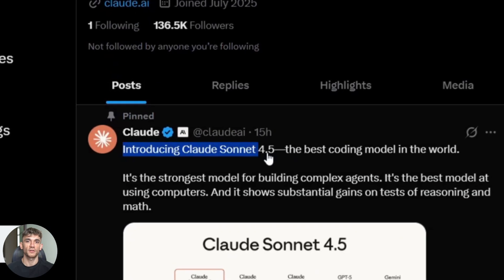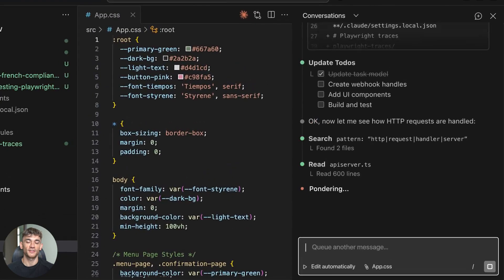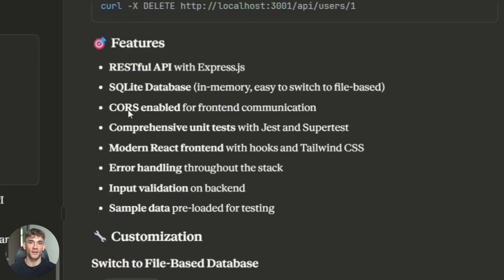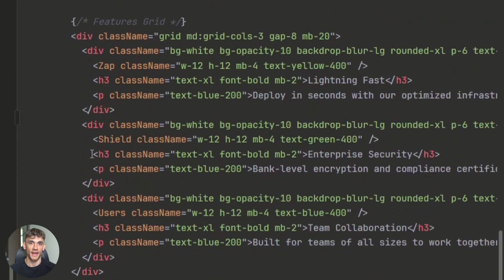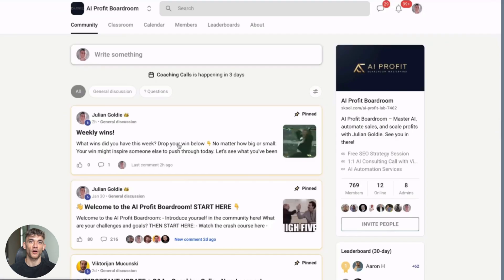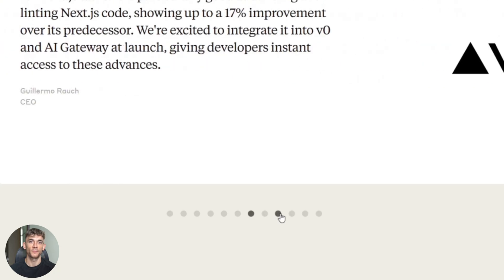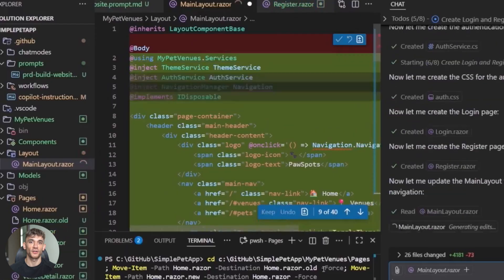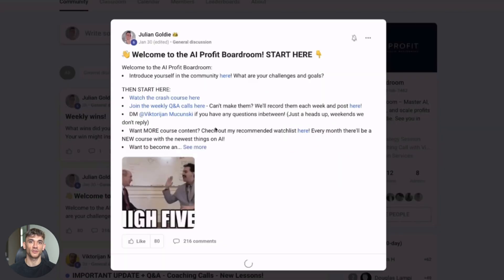Claude Sonnet 4.5 is INSANE! 🤯 (World’s BEST AI Coder?!)